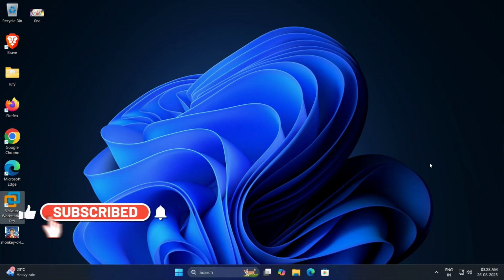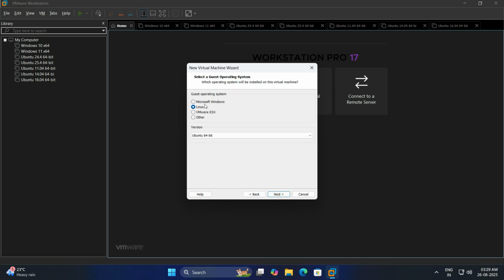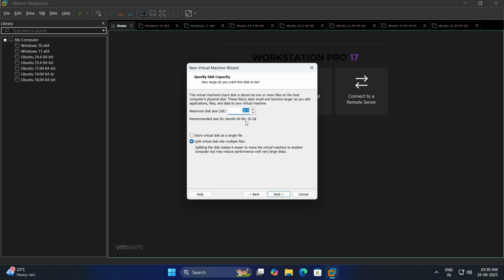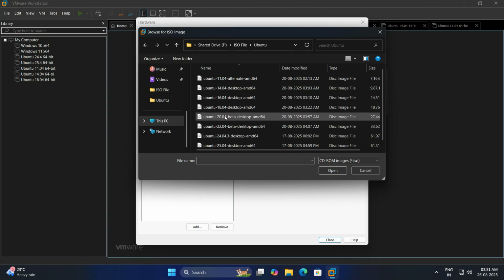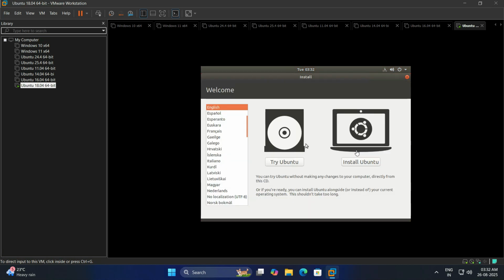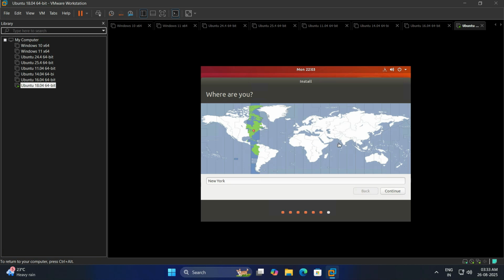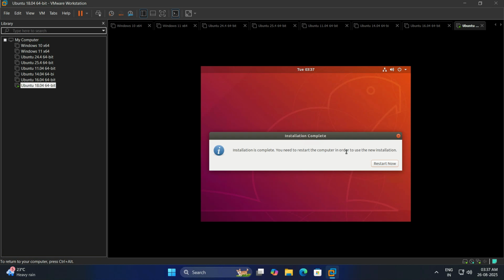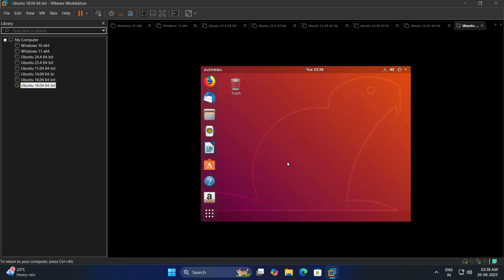How to Install Ubuntu 18.04 on VMware Workstation | Linux Learning | Secure 2 Cyber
🖥️ How to Install Ubuntu 18.04 on VMware Workstation (Step by Step Guide) 🐧💻

In this tutorial, I’ll guide you step by step on how to install Ubuntu 18.04 LTS inside VMware Workstation. If you’re learning Linux, testing software, or building a development environment, this video will help you set up Ubuntu on your virtual machine quickly.

How to create a new virtual machine in VMware Workstation

How to configure CPU, RAM, and storage for Ubuntu VM

Step-by-step process to install Ubuntu 18.04

First-time setup and VMware Tools installation for better performance

✅ Works on:

VMware Workstation 15 / 16 / 17

Windows 10 / Windows 11 host

⚠️ Tip: Always allocate enough RAM and disk space to your VM for smooth performance.